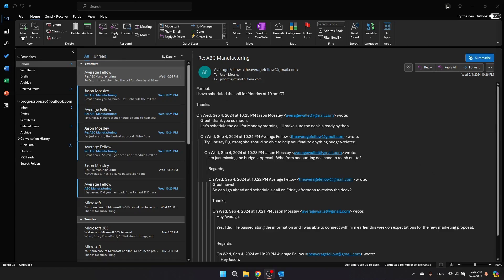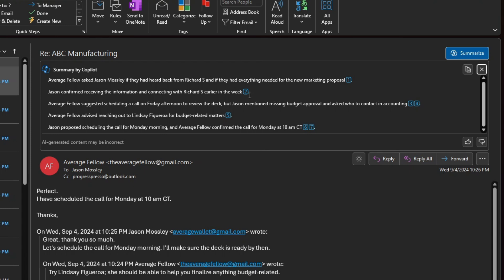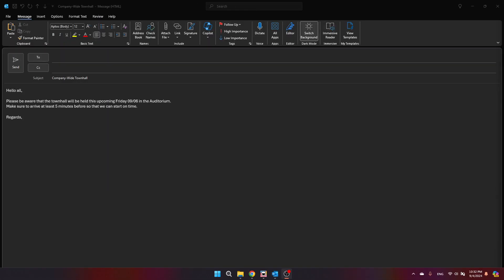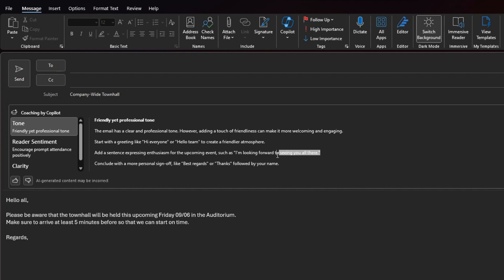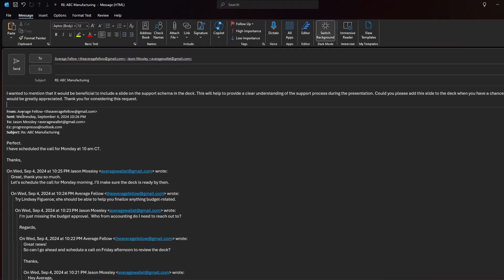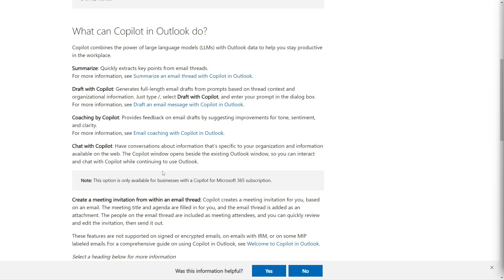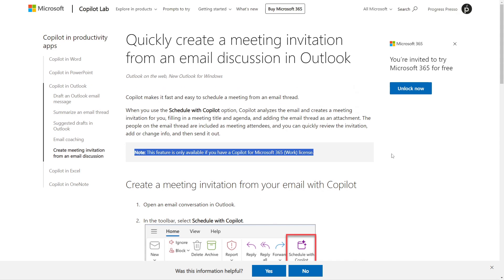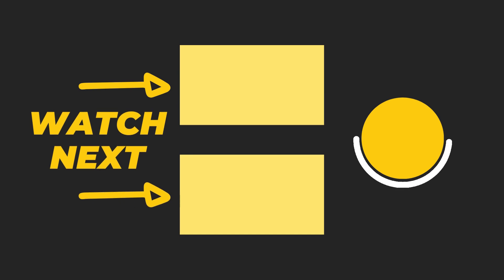Can AI Improve Outlook?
In this video we review how to use Copilot in Outlook. The features shown in this video can be used in both the Classic and New Outlook applications.

 - Summarize: Quickly extracts key points from email threads.
 - Draft with Copilot: Generates full-length email drafts from prompts based on thread context and organizational information. Just type /, select Draft with Copilot, and enter your prompt in the dialog box.
- Coaching by Copilot: Provides feedback on email drafts by suggesting improvements for tone, sentiment, and clarity.
- Chat with Copilot: Have conversations about information that's specific to your organization and information available on the web. The Copilot window opens beside the existing Outlook window, so you can interact and chat with Copilot while continuing to use Outlook.
- Create a meeting invitation from within an email thread: Copilot creates a meeting invitation for you, based on an email. The meeting title and agenda are filled in for you, and the email thread is added as an attachment. The people on the email thread are included as meeting attendees, and you can quickly review and edit the invitation, then send it out.

Let me know your thoughts on these and how you are using Copilot in other applications.